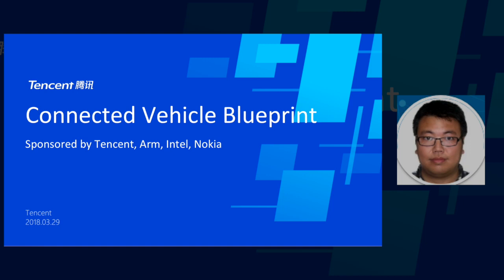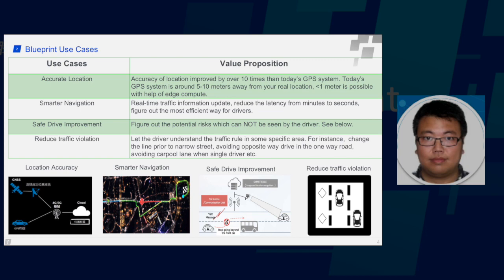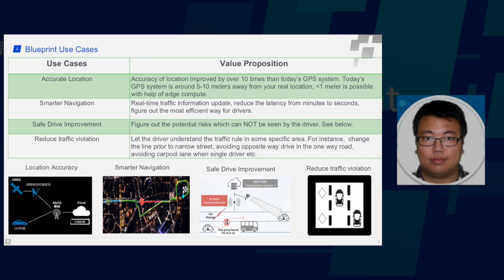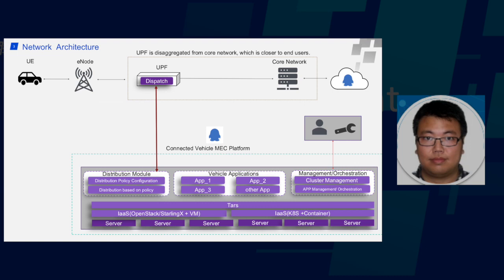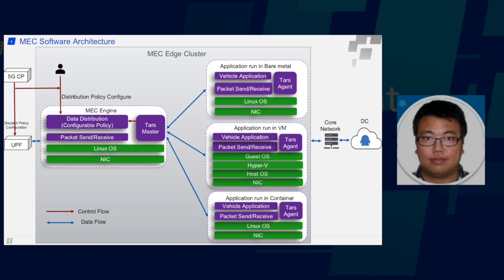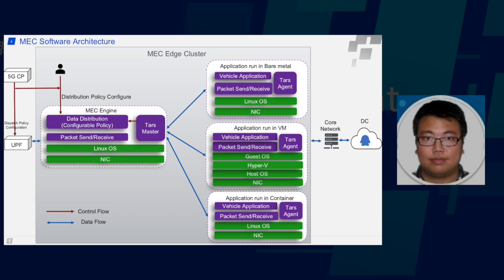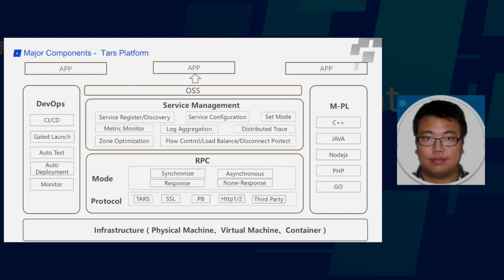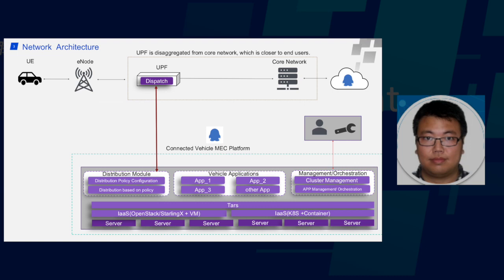Linux Akraino Blueprint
By Robert Qiu, Tencent